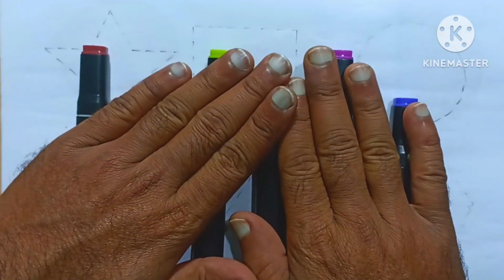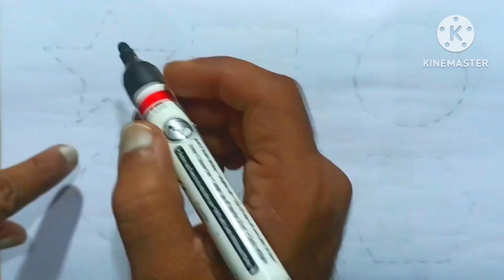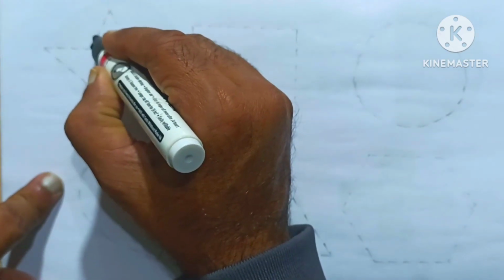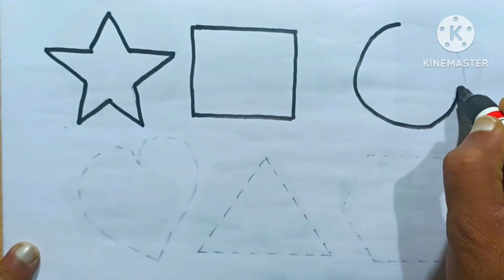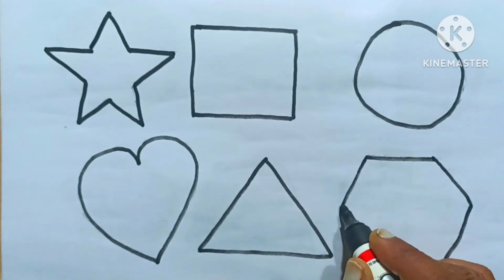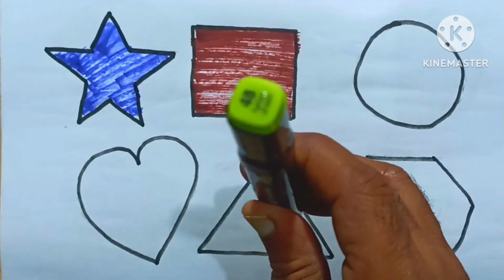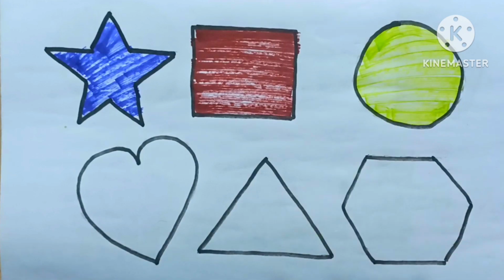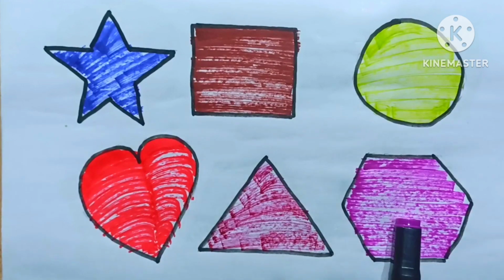Learn New Shapes for kids, colors name for children|Learning video,2d shapes song, preschool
Learn Shapes, Colors for Kids & Toddlers | 2d shapes
drawing | Toddler Learning, Education Video
Learn to draw 2d Shapes, Colors for kids | Toddler
Learning videos, shapes song, educational video
Learn New Shapes drawing,Colors for kids | Toddler
Learning videos,2d shapes song,preschool learning
drawing | Preschool Learning, Education Video

Triangle
octagon
oval
circle
heart
star
Pentagon
square
shapes
heptagon
rhombus
parallelogram
trapezoid

learn shapes
2d shapes
learn colors
2d shapes for kids
shapes drawing